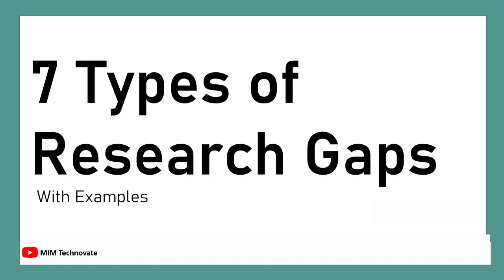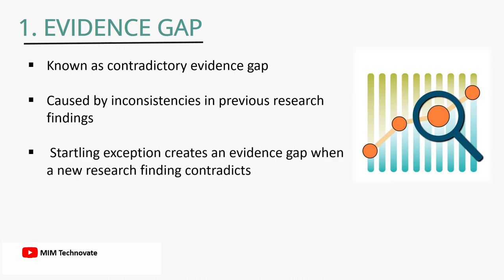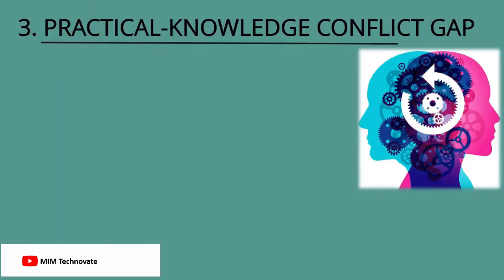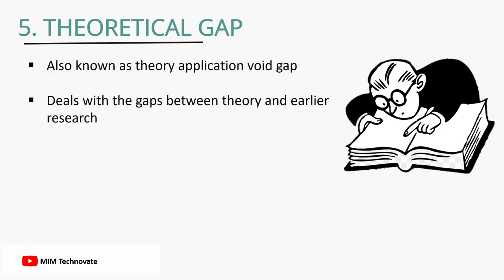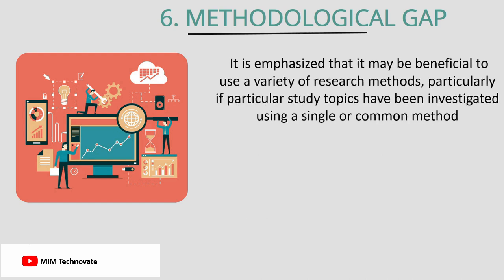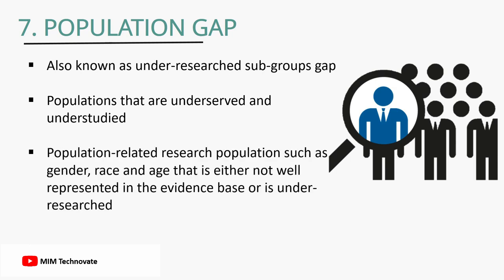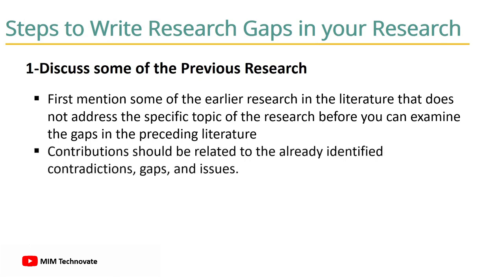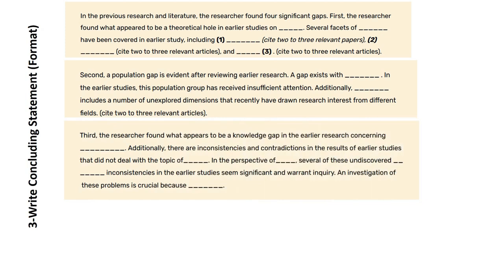7 Types of Research Gap | Evidence Gap, Knowledge Gap, Methodology Gap, Empirical Gap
7 Types of Research Gap
Evidence Gap
Knowledge Gap
Methodology Gap
Empirical Gap
Population Gap
Practical-Knowledge Gap